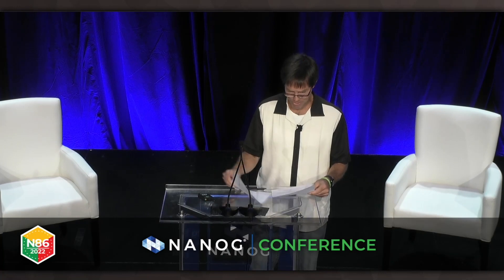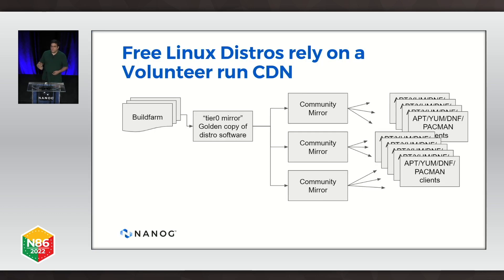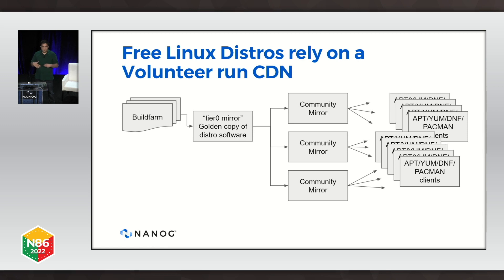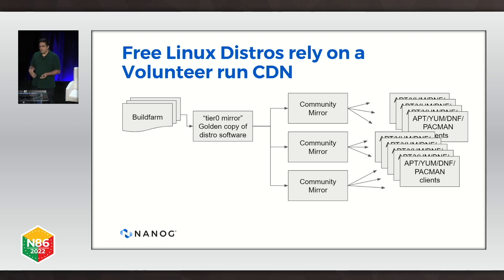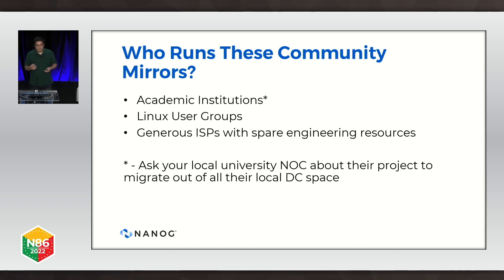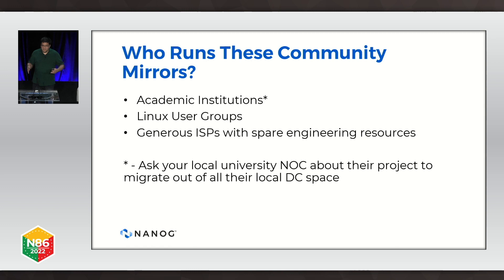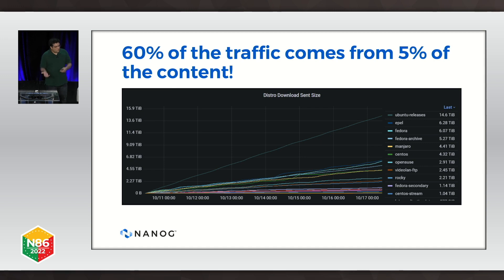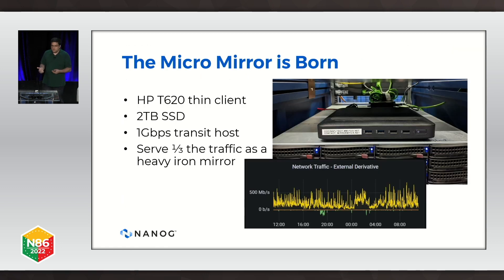Lightning Talk: Serving Security Updates to Every Linux Server in the World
Unlike commercial operating systems, free Linux distributions don't have a Content Distribution Network budget to serve updates to all their users, so they rely on volunteer run mirrors hosted by the community to make their operating systems and updates available online. Unfortunately, the traditional hosts of these sites are on the decline, so a new generation of Linux mirror hosts need to step up and continue to ensure that updates are available when needed.

Speaker: Kenneth Finnegan